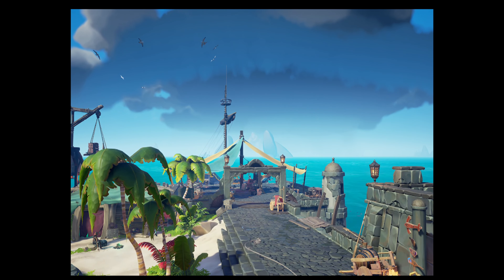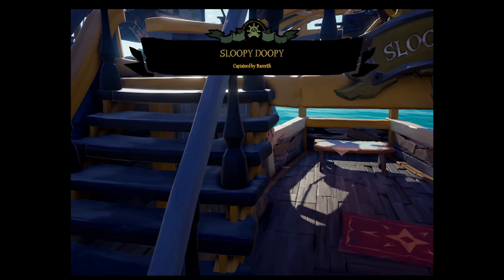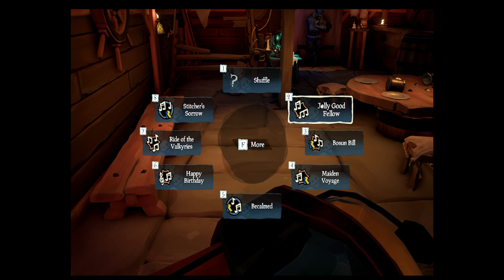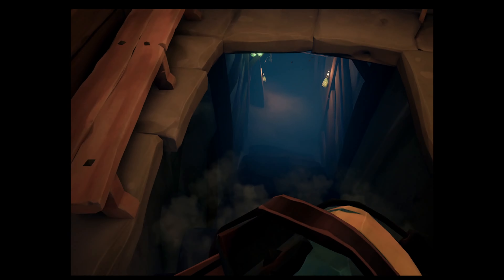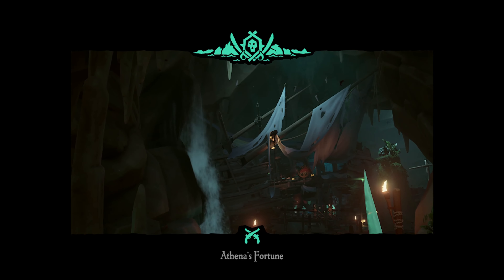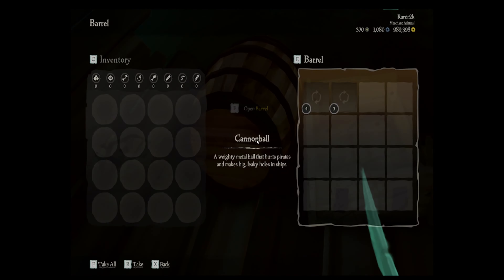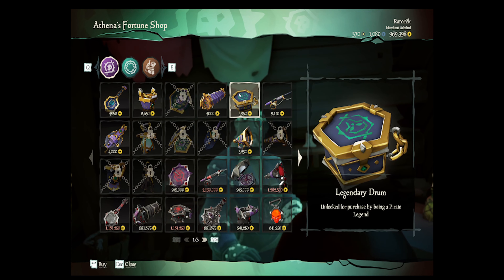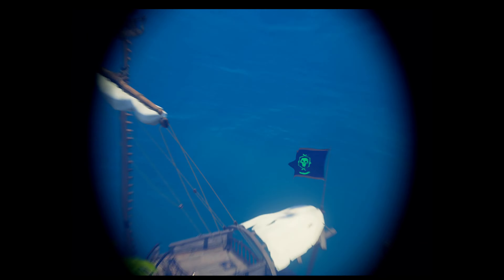How to get Pirate Legend and Athena's Fortune Hideout in Sea of Thieves 2024 Edition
In this video I will be showing you how to unlock Pirate Legend in SeaofThieves as well as accessing athenas fortune. These are simply done by purchasing master in 3 emissaries, which can be completed at an emissary's booth.

I want to do more tutorials, as well as epic battles.

Thank you for your time, and enjoy the sea of thieves!